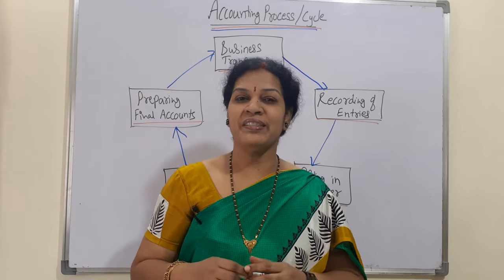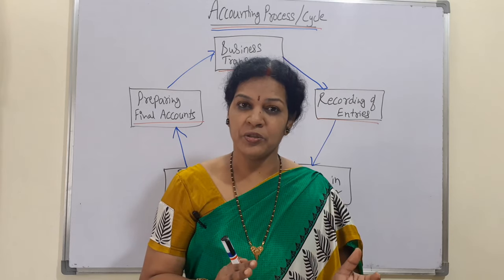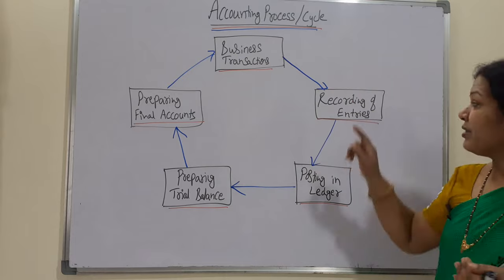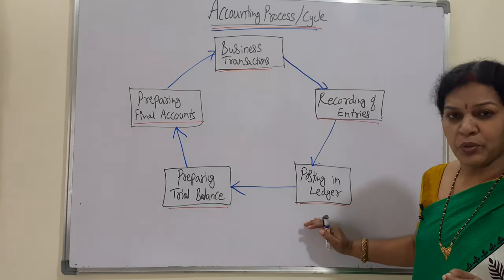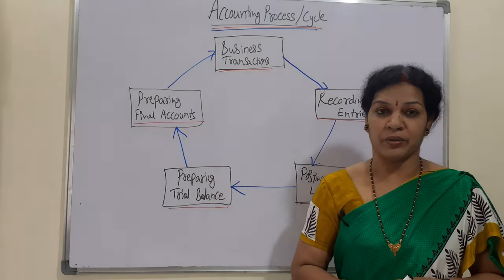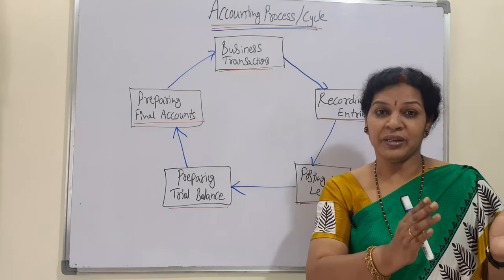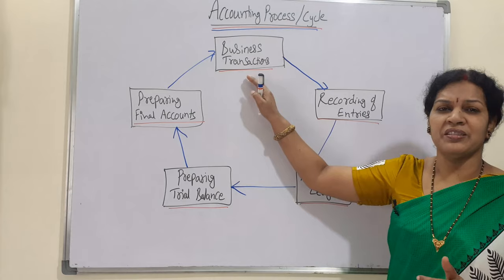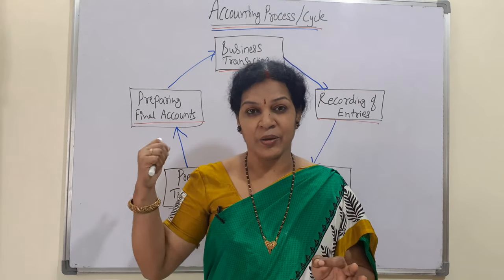10. Accounting Process/ Accounting Cycle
Dear Friends,
To follow the all the topics of “Accounting For Beginners”, please follow the given Video Link: